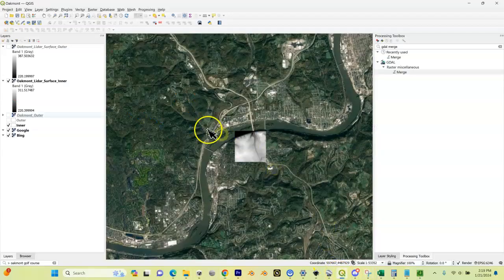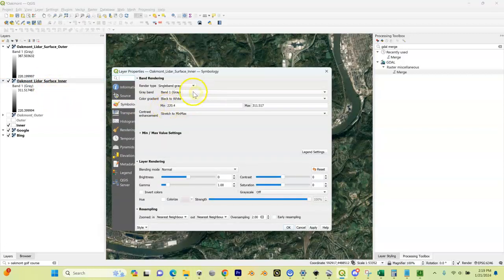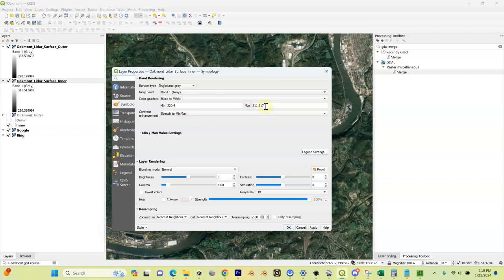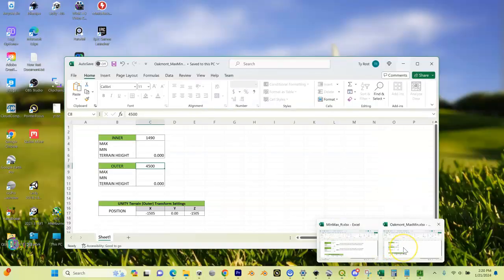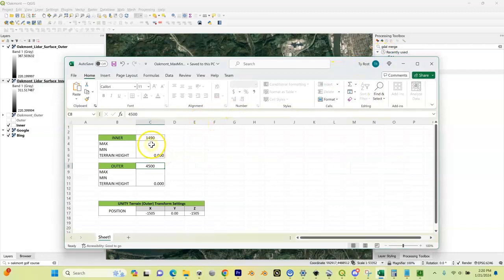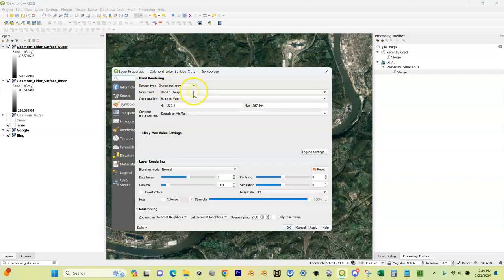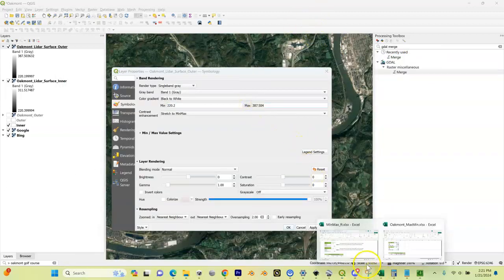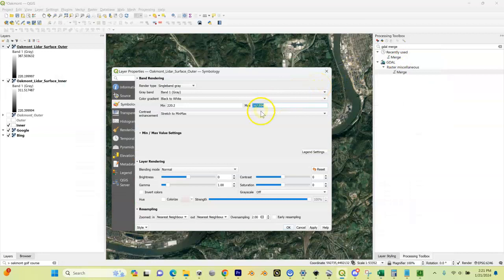Getting the Max/Min Values For Our Heightmaps